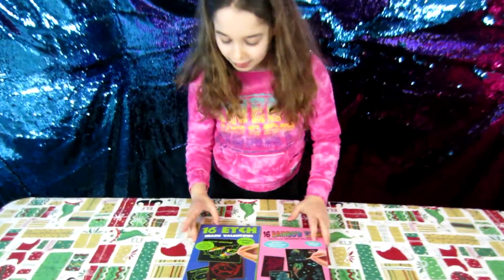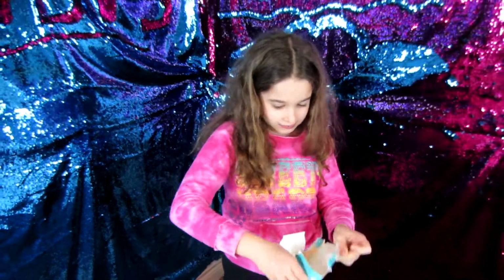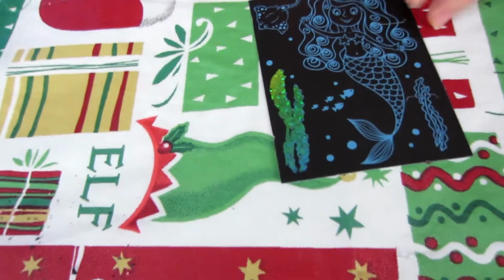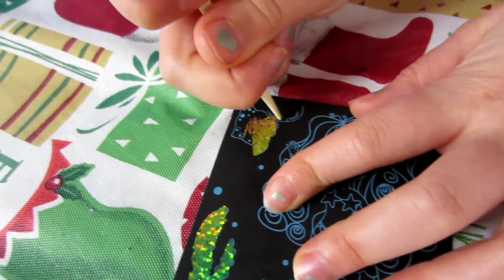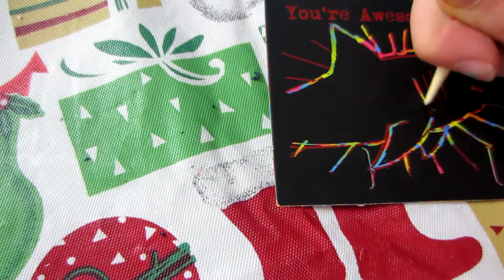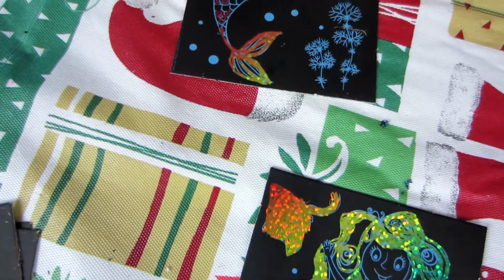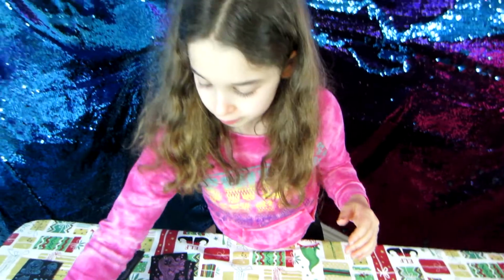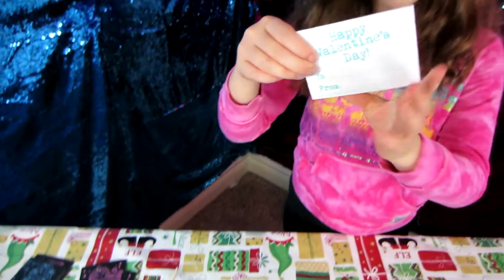Making Valentine's Day Cards For My Friends (SO COLORFUL!)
Hey CadysCrew! Today, I'm making Valentine's Day cards for my friends! 💗💙💚 They were so colorful and so much fun to make!

New to CadysCorner? Welcome to all the fun! Cady loves to make slime, do challenges, and review toys! Videos come out 2-3 times per week!